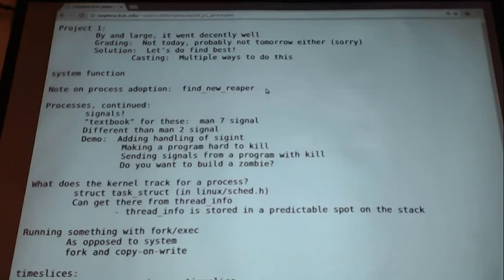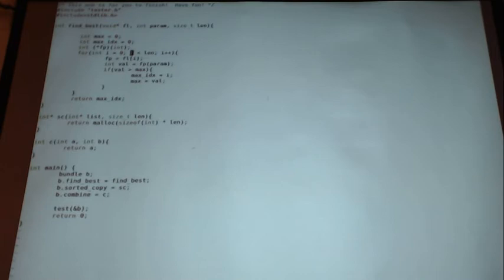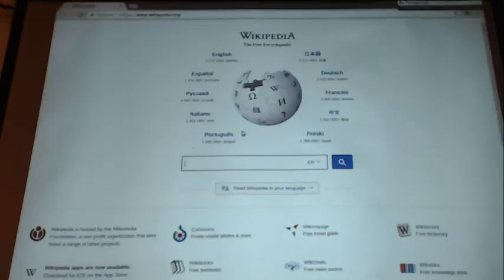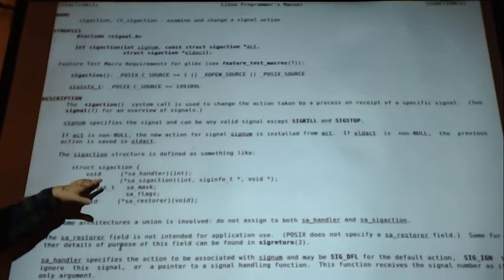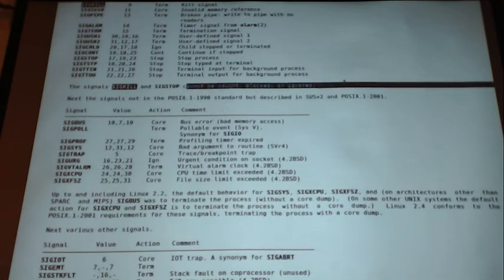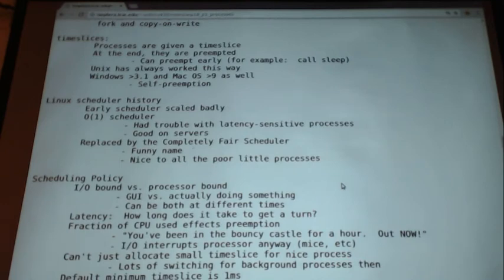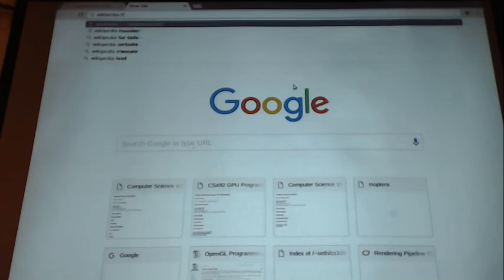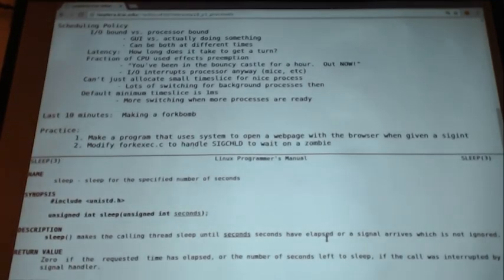Seth Long Operating Systems Class - Sept 18th 2018